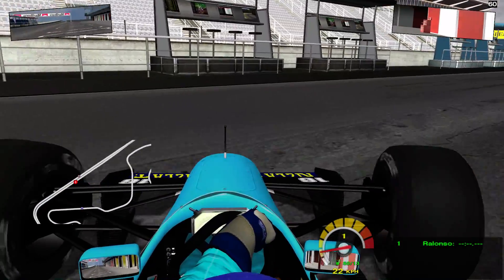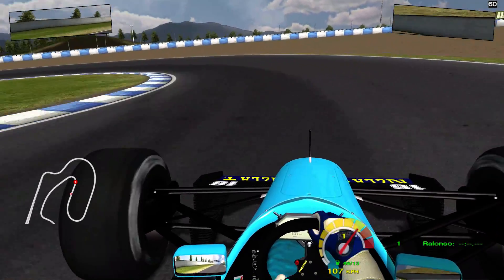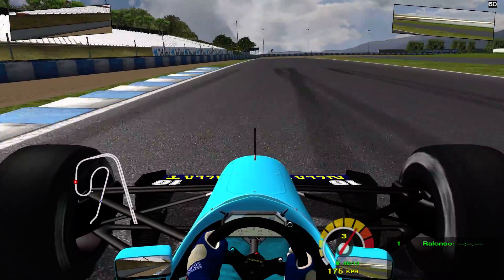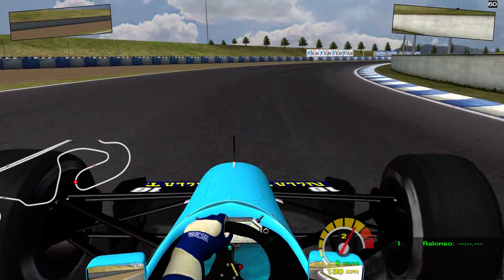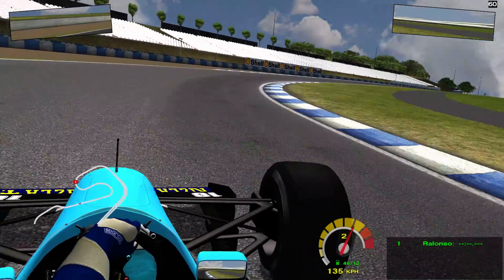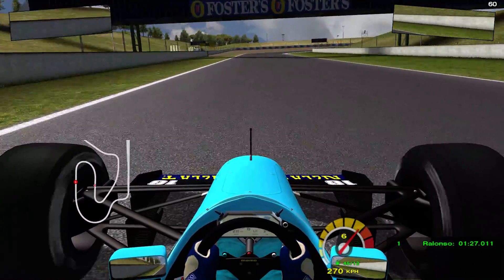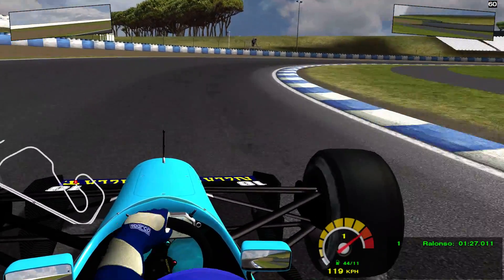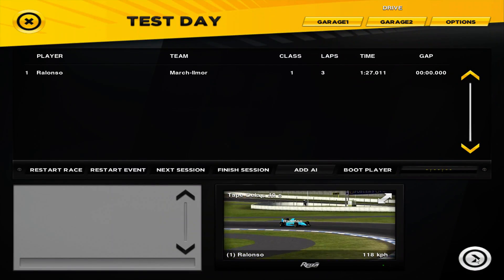Revival of F1 History Season 1992 Race 04 Track Presentation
Number four of our short looking at the next track to race on, as we continue our gest through the 1992 season. This time featuring TRACK IR!! Enjoy!! :)